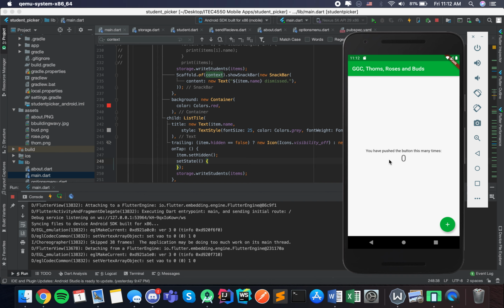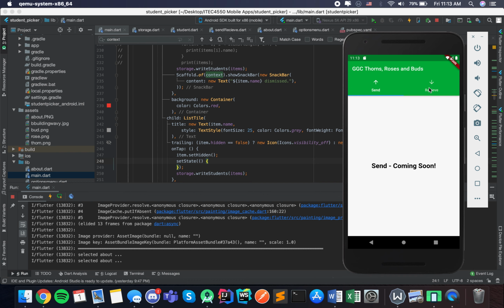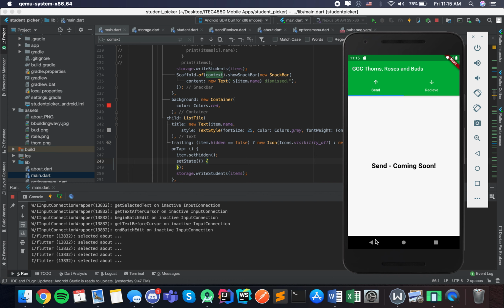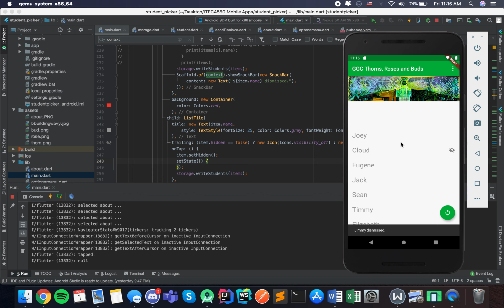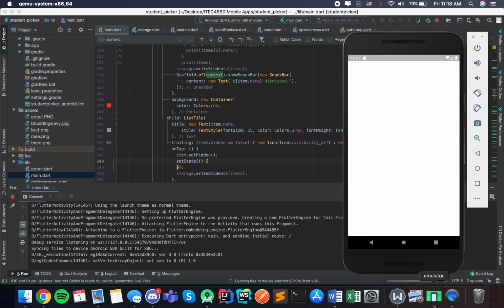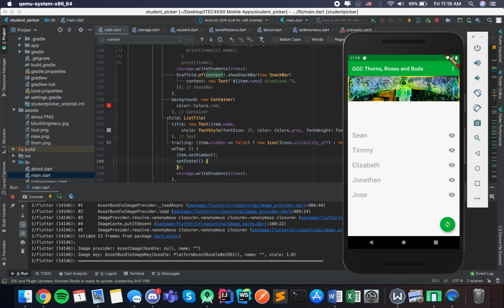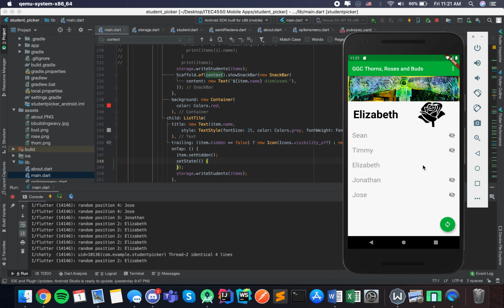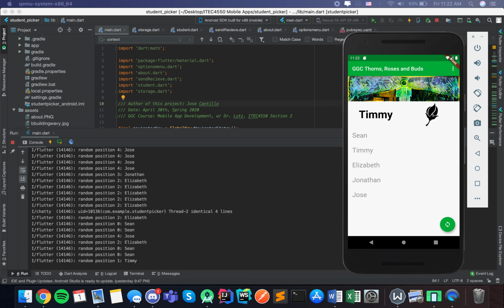Flutter Student Picker Demonstration (Dr. Lutz, Spring 2020 - ITEC4550)